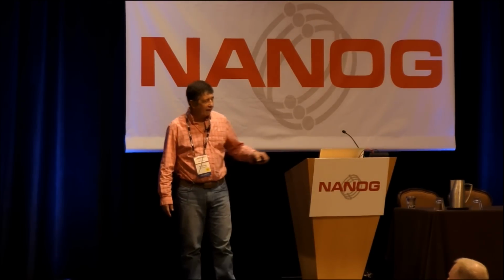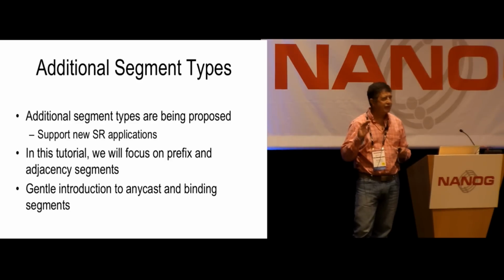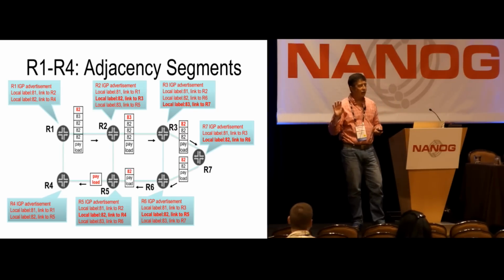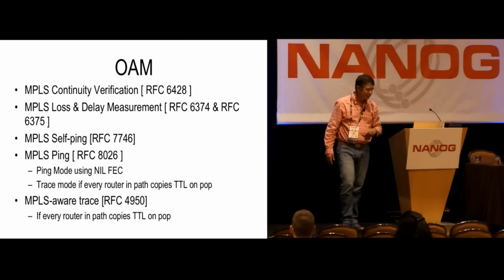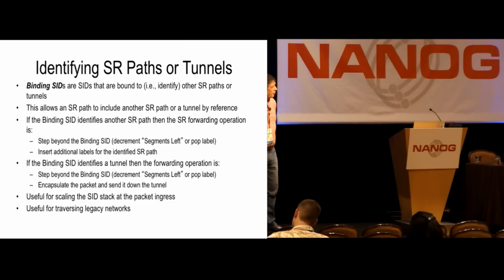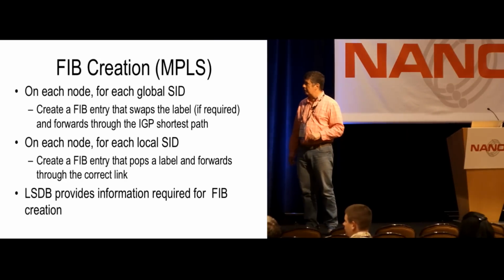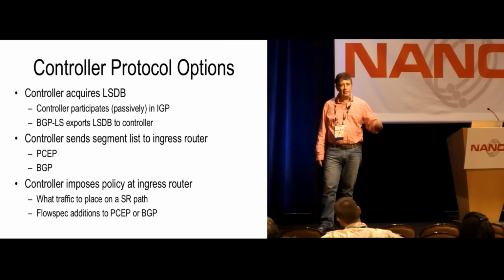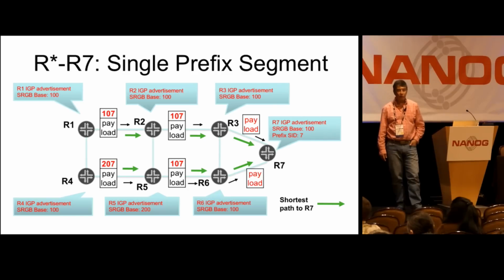Tutorial: Segment Routing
Speakers:
Ron Bonica, Juniper Networks

Segment Routing (SR) allows network operators to direct traffic from source to destination through an ordered set of segments. The SR path may be identical to or different from the IGP least-cost path. SR differs from traditional traffic engineering (TE) mechanisms in that it moves TE state from transit routers into the packet header. This tutorial addresses the SR forwarding as it is realized for MPLS and IPv6. It also addresses OSPF, ISIS and BGP extensions for SR by Ron Bonica